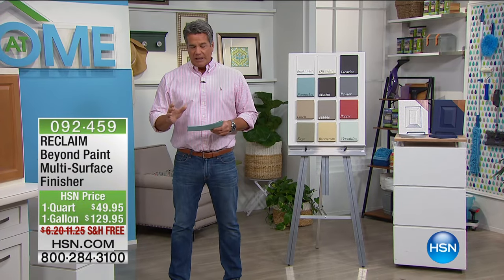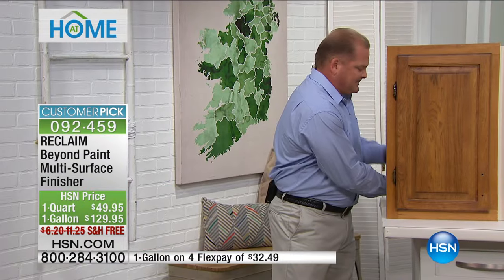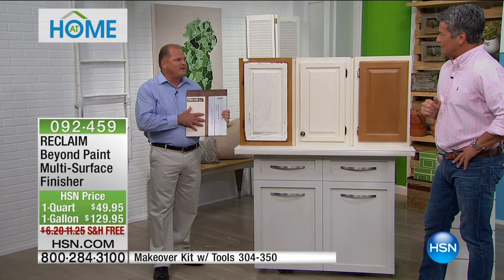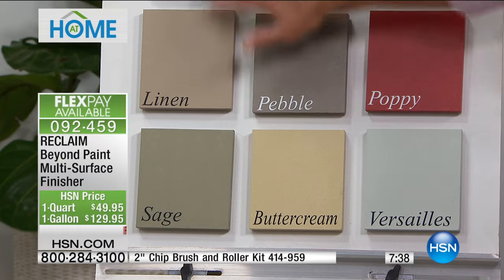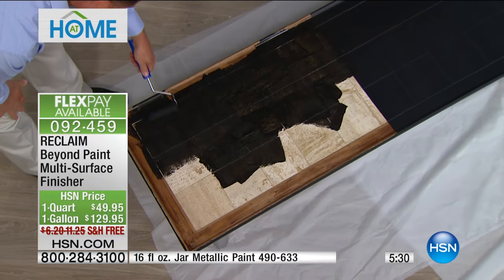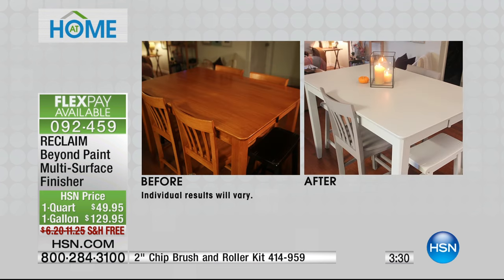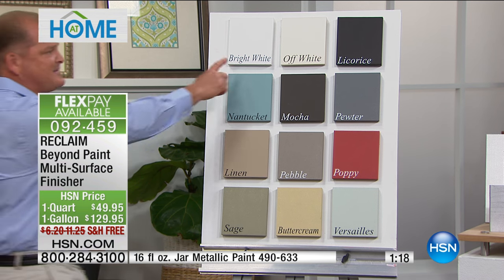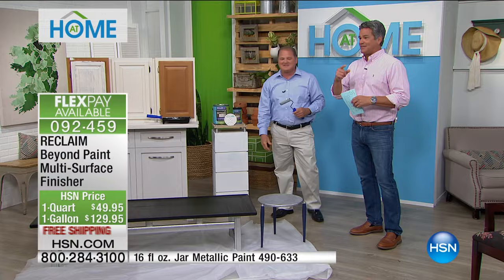RECLAIM Beyond Paint 32 fl. oz. Multi Surface Finisher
Your cabinets, furniture and accessories could use a facelift, but that can be costly. Give them a beautiful makeover and reclaim their...